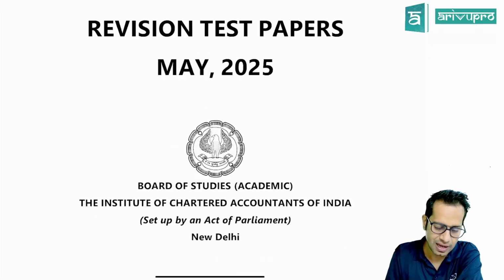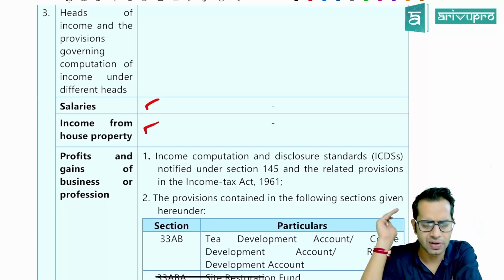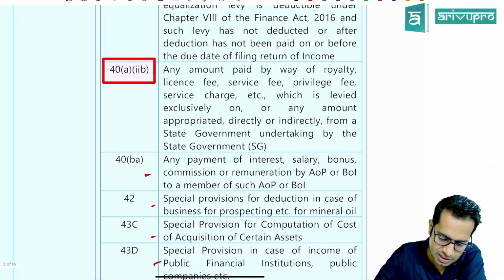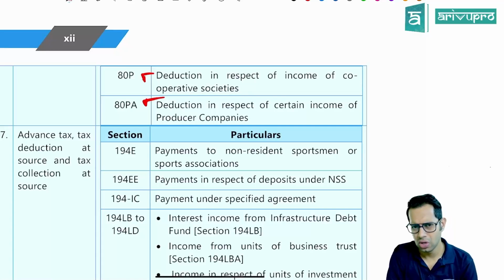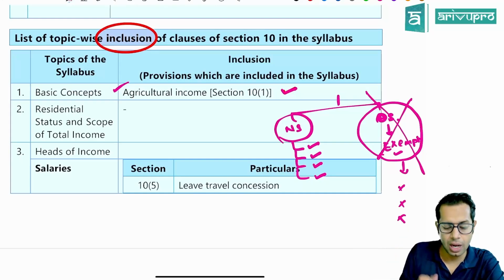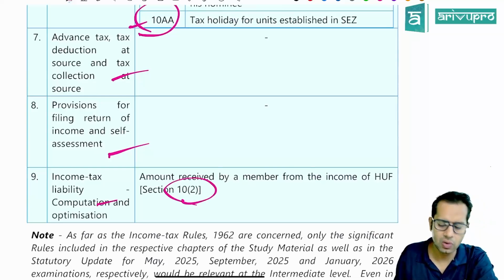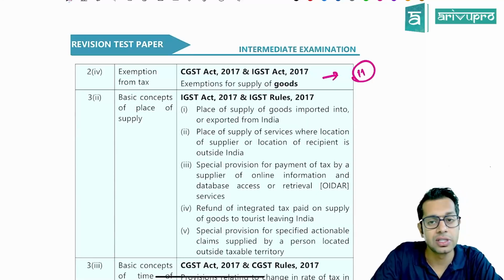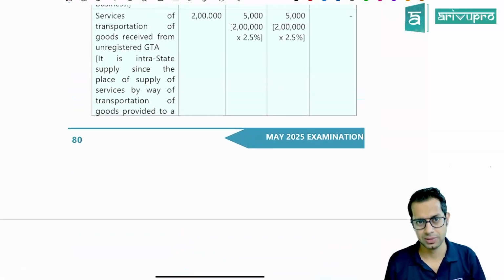CA Inter May 2025 Exam update | BIG Update with Income Tax Changes | CA Dilip | ArivuPro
CA Inter May 2025 syllabus update is here! ICAI has released official exclusions from the Income Tax & GST syllabus in the latest RTP. This video covers all the topics that are no longer applicable for your exam preparation.

Avoid wasting time on unnecessary chapters — get a clear picture of what to skip and what to focus on! Whether you're studying Taxation or GST, this video is your complete guide to the updated CA Inter syllabus.

🔹 Covered in this video:

Income Tax Exclusions (Chapter-wise)

GST Topics Removed

Important Inclusions under New Syllabus

RTP Analysis for May 2025, Sept 2025, Jan 2026

Tips for Smart Study Based on New ICAI Guidelines